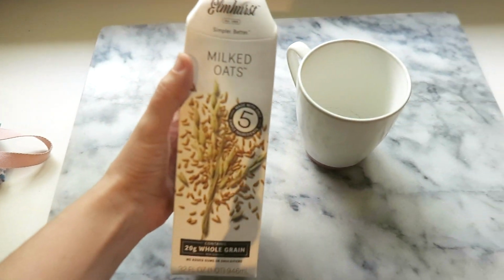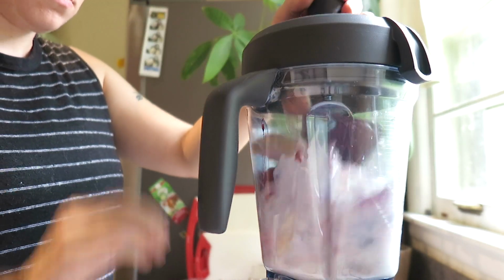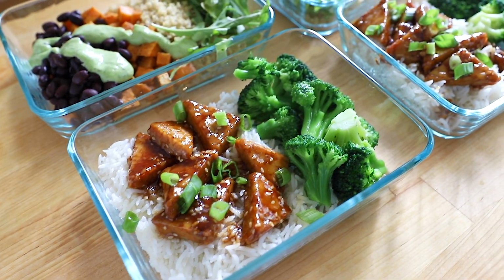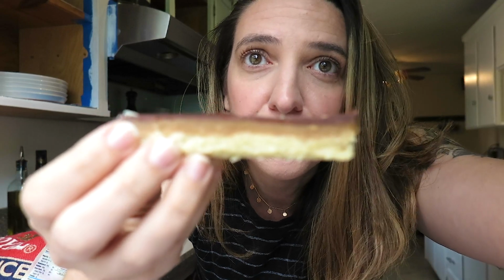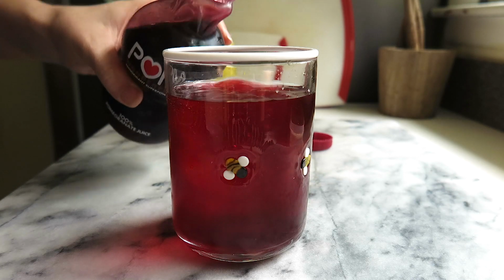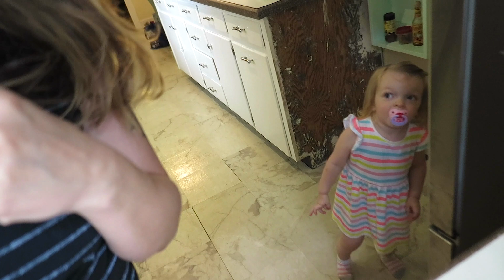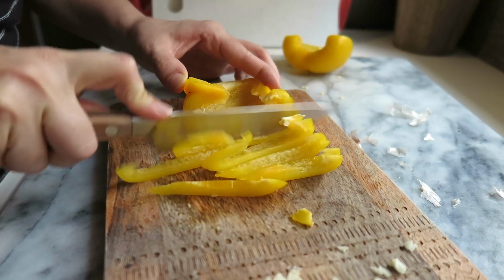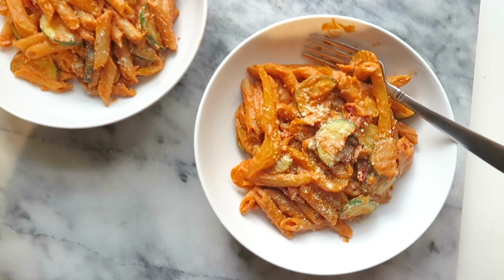What I Eat in a Day- Vegan Recipes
My first ever what I eat in a day recipe! See below for all of the recipes featured in the video